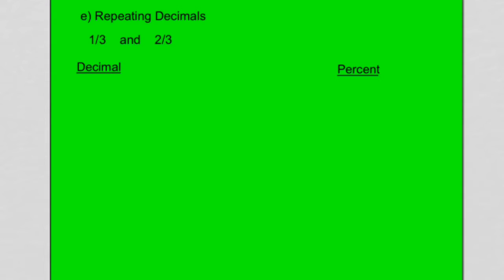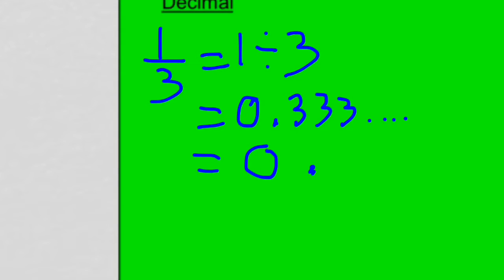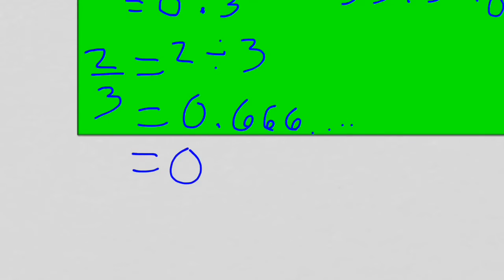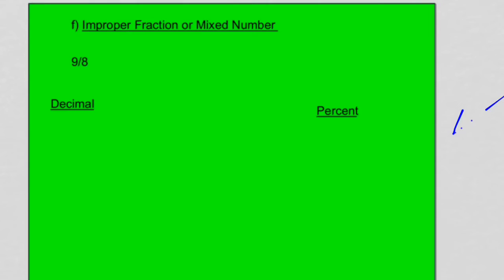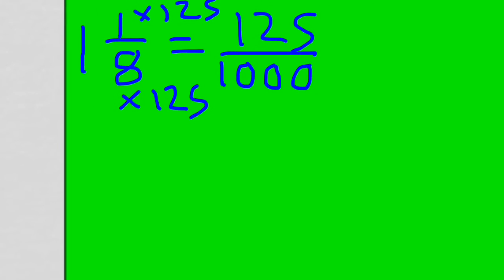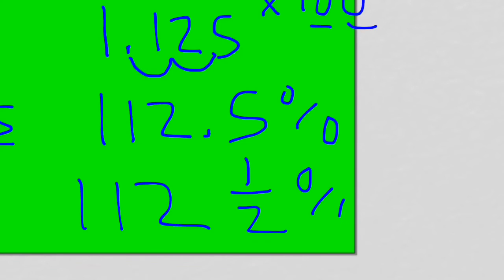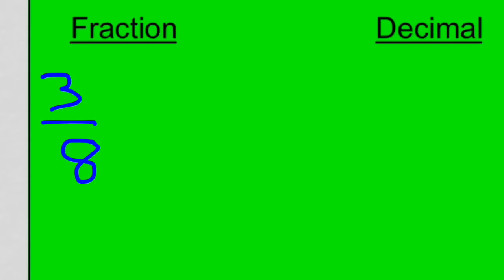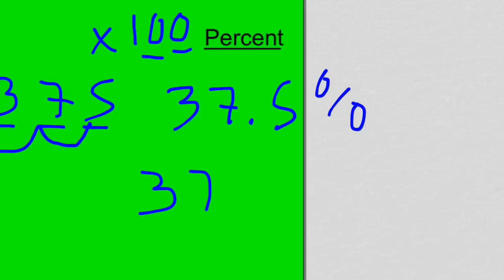Grade 8 Fraction to Decimal and Percent 2